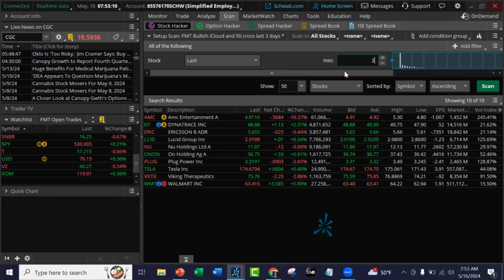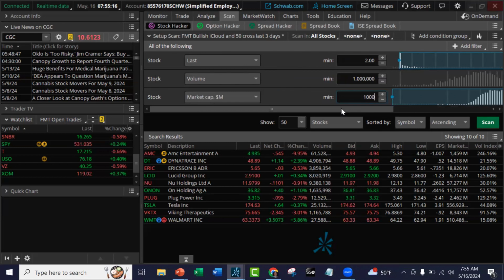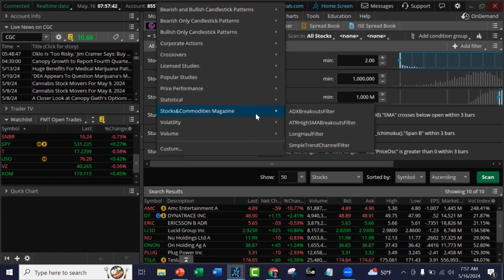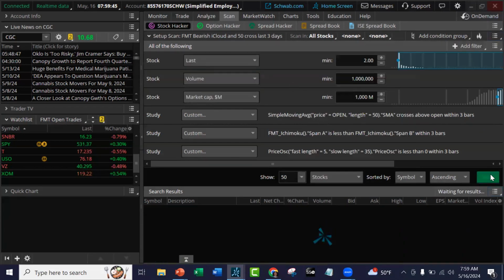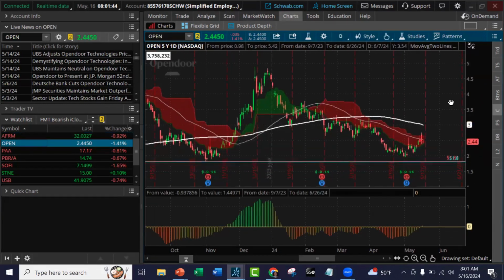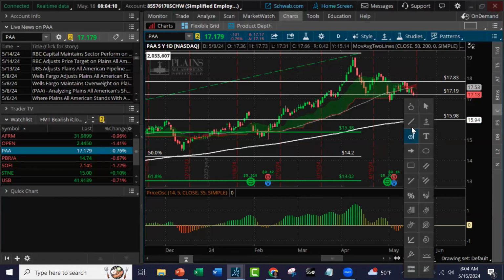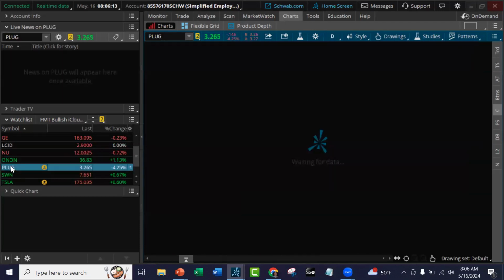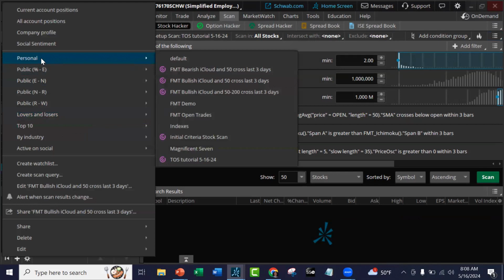ThinkorSwim Scanning Tutorial